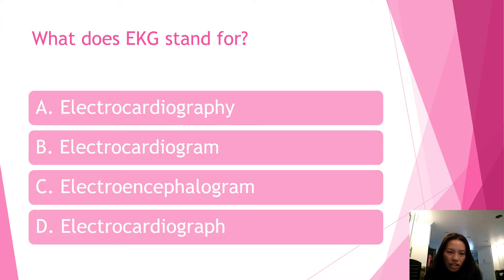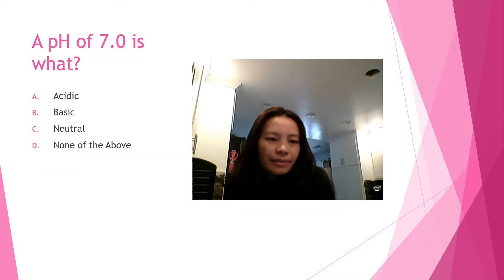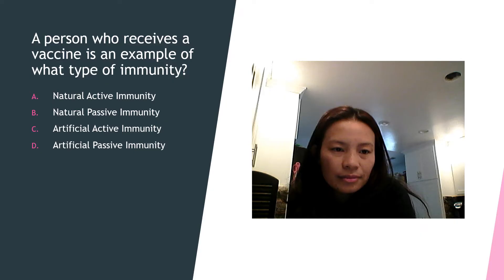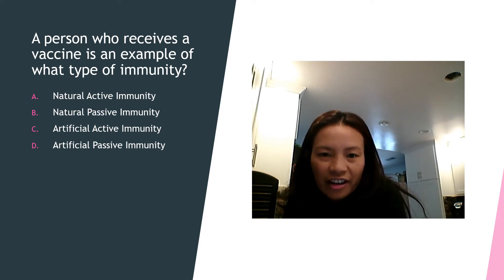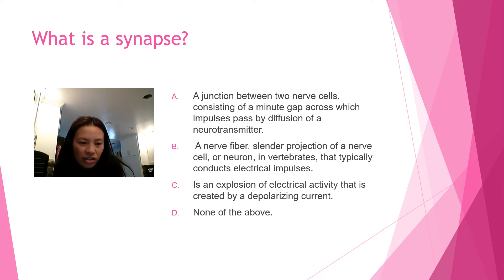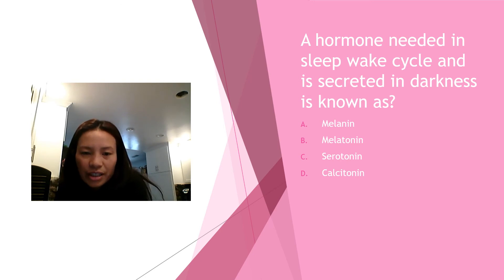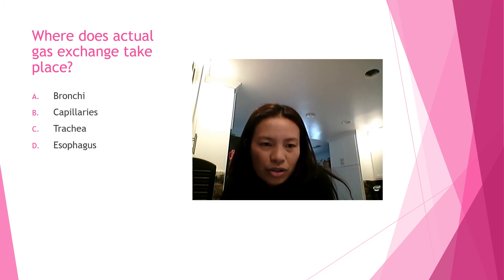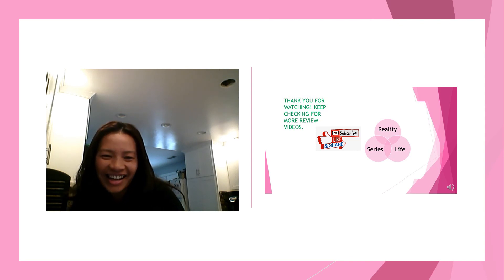2020 ATI TEAS SCIENCE PHYSIOLOGY 10 REVIEW QUESTIONS THAT WILL HELP YOU PASS THE TEAS EXAM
*Know and understand the different types of immunity* (Question 7)
 Also recommend this ATI TEAS Online course

You will have the opportunity to take Free Practice test or avail the Full Course!
~Beth~